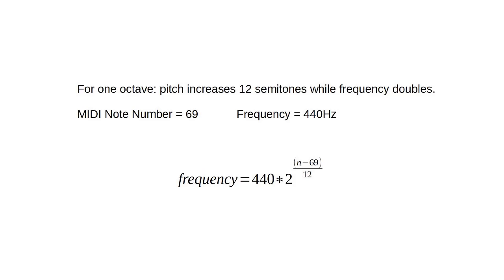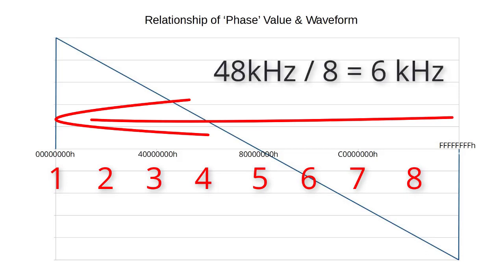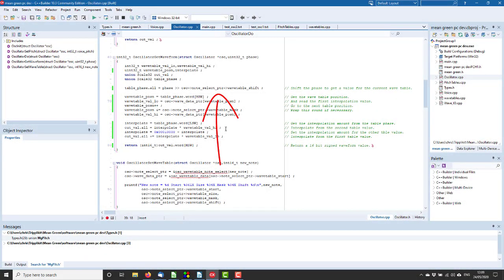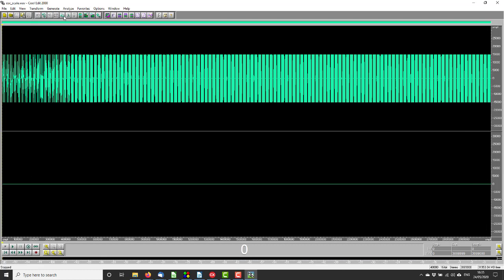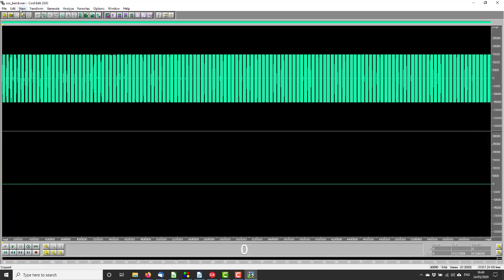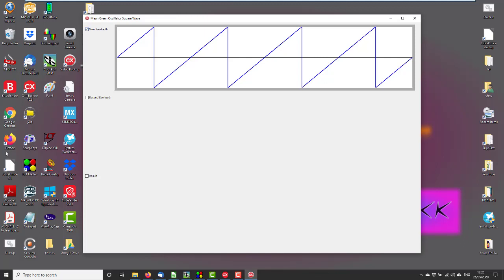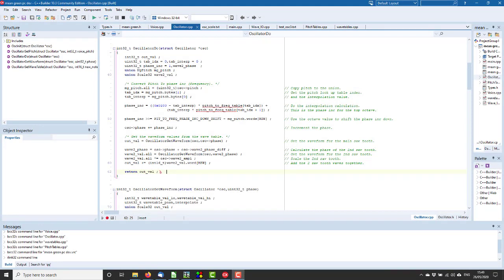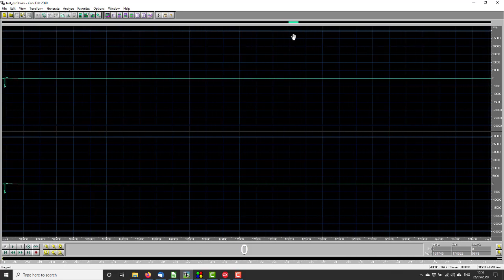Digital Synthesis Tutorial Part 5: Oscillator Part 2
Welcome back to the Tripplikit digital synthesis tutorial. The synthesizer we are developing in these tutorials is going to use oscillators rather than sampled instruments to generate its sound. However, the oscillators of our synthesizer will in fact be based on short sampled waveforms – or wave tables.
In this tutorial, we will write the code for our wave table based oscillator. Firstly we will generate and test our saw tooth waveform. Then we will use a clever technique to simply generate the square and PWM waveforms we want out oscillator to produce.
I have created a series of “.wav” files to demonstrate the oscillator working. However, the audio processing and compression applied to create and publish the video will seriously affect the audio quality. To overcome this, the original .wav files are available to download
The latest code for the mean green PC dev version can also be downloaded The demo program for the square and PWM waveform generation can be downloaded